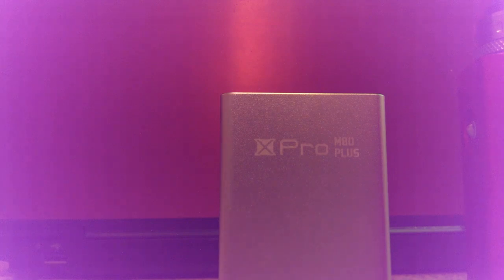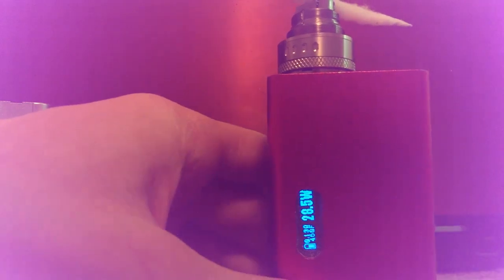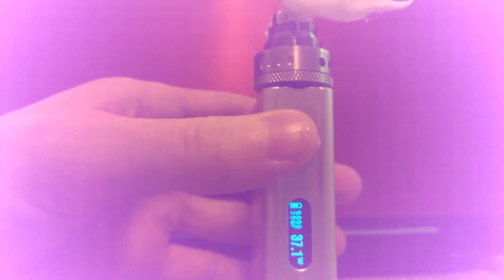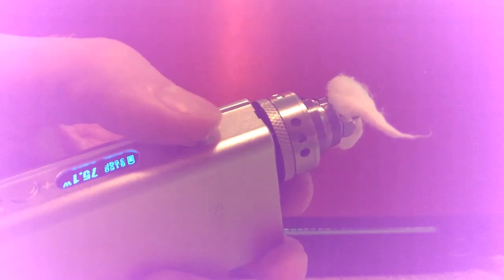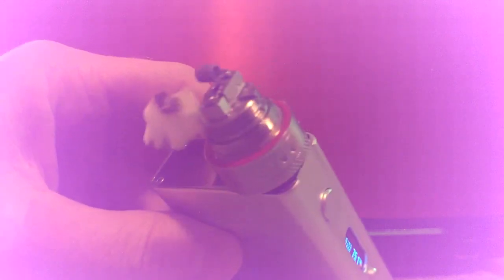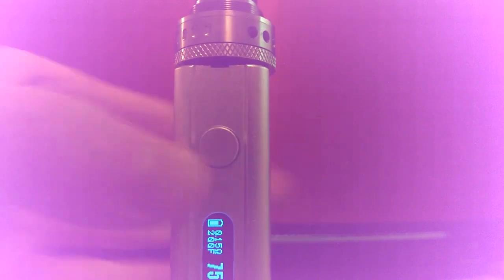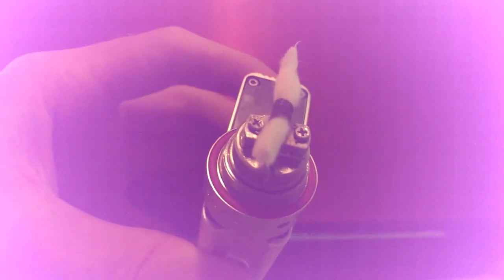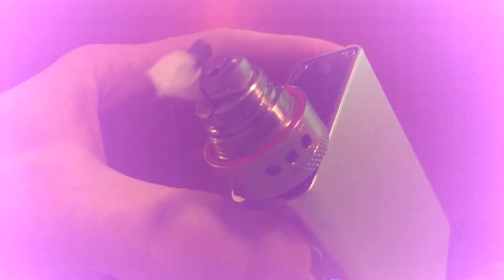SMOK XPRO M80 Plus - Cotton Burn Test - Temperature Control FAIL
Had high hopes for this one.
The M80 has an adjustable 510 (used to spring loaded) so you can get your atomizer flush.
Want a real temperature controlling device?  - Custom made box mods.